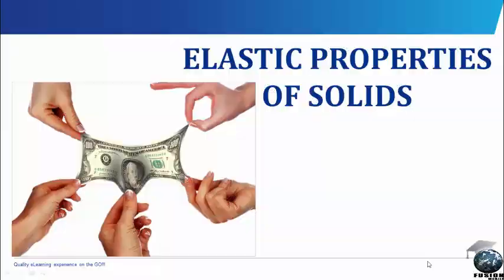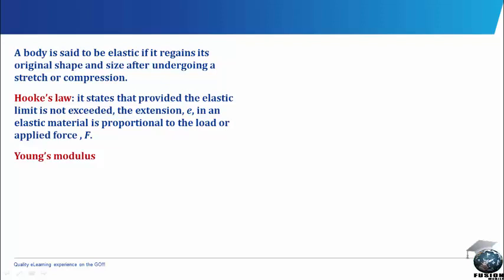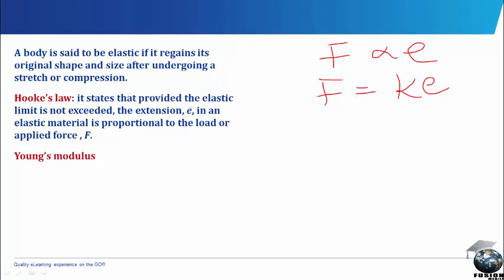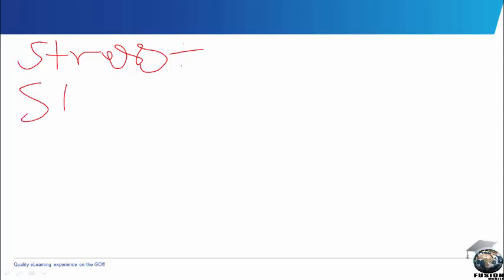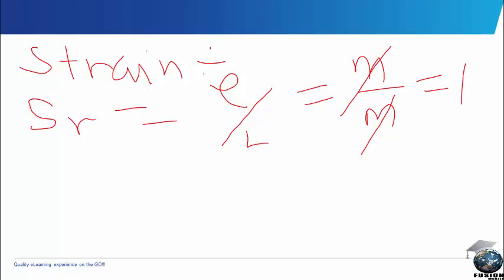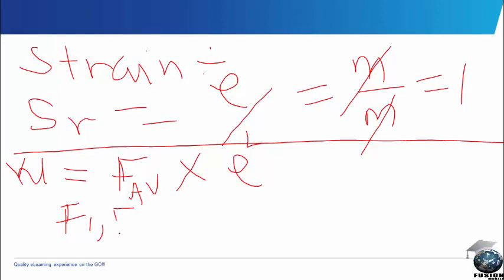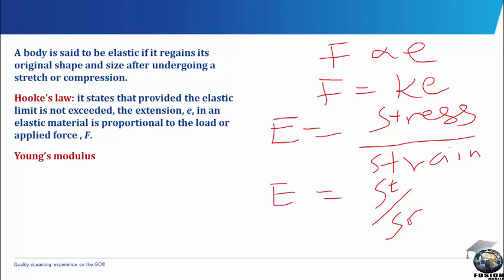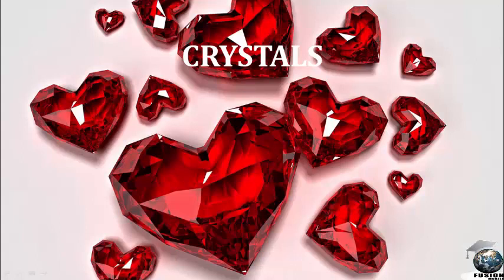Elastic Property of Solids (SS 1, JAMB Tutorial, WAEC, NECO, Post-UTME, NABTEB)